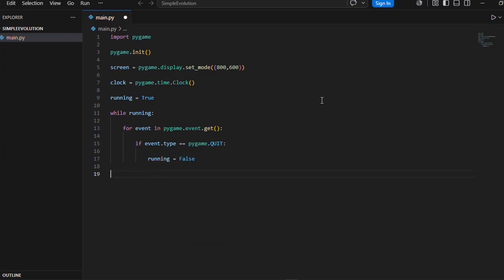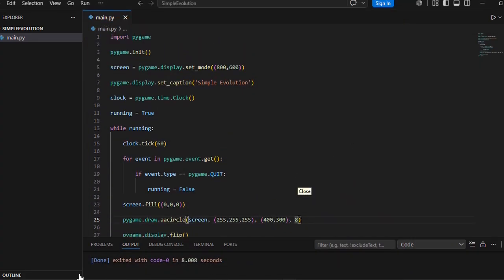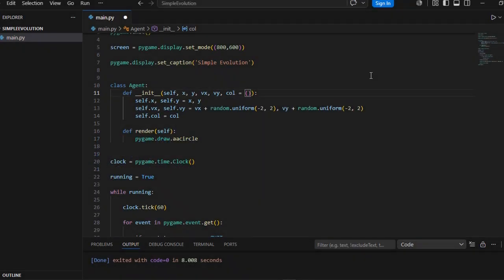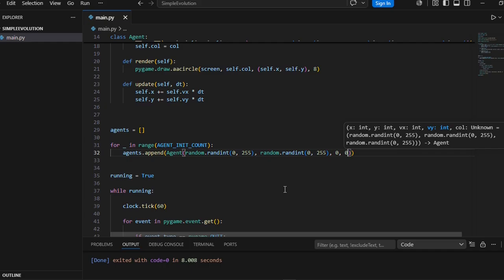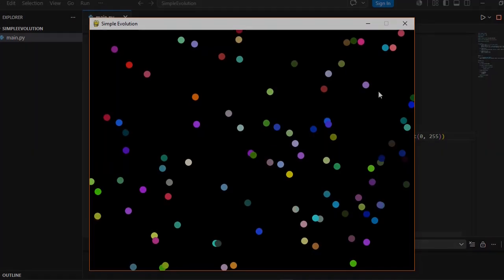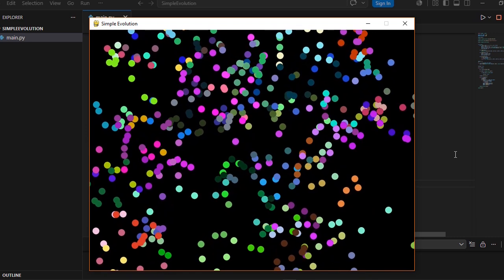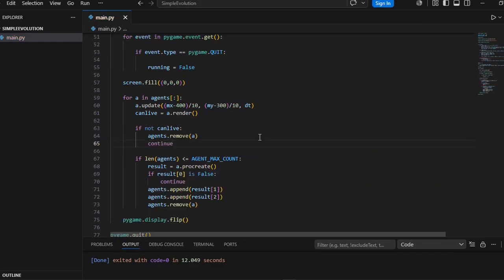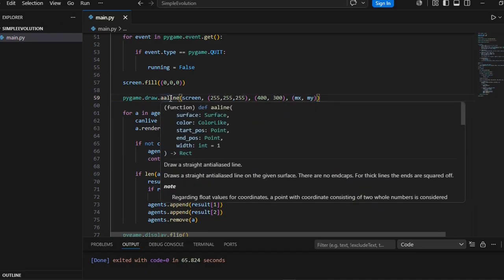Coding Evolution with 80 Lines of Code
Howdy.
In this video we're going to build a genuine simulation of natural selection and subsequently: evolution.

Turns out it does not take too much to code it into existence.
Approximately 80 lines of python are enough, and even most of those are just for visualisation.

The link to the github repository is in the comments!